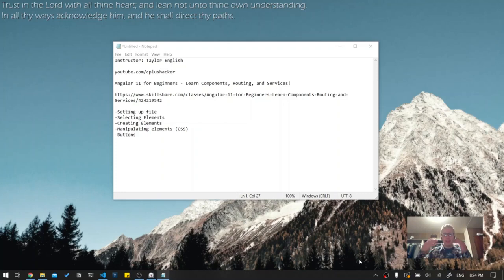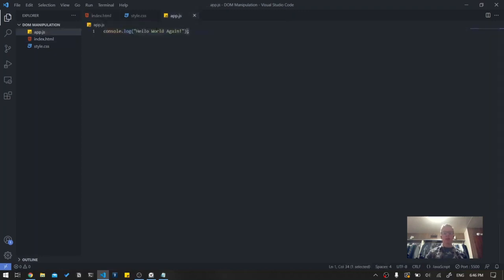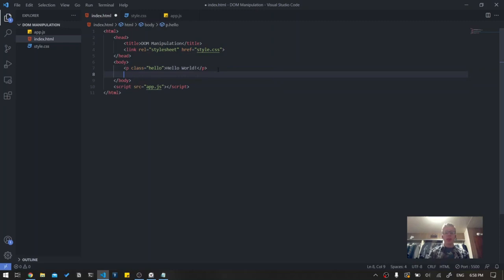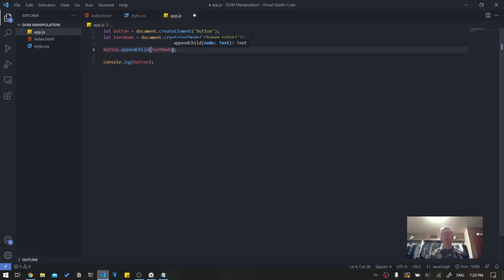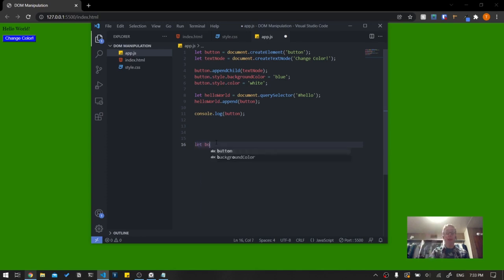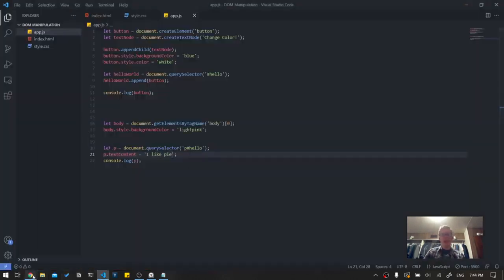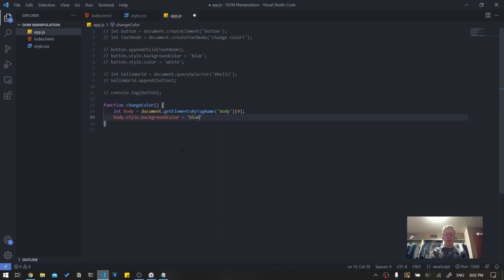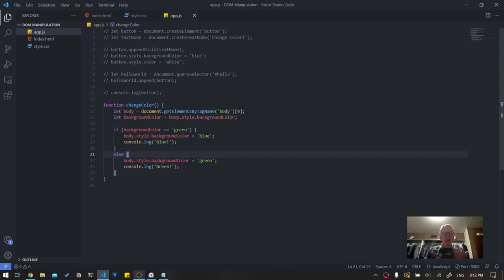JavaScript DOM Tutorial for Beginners 🚀 | Master DOM Manipulation in 1 Hour [2025]!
JavaScript DOM Tutorial for Beginners – Learn JavaScript DOM in 1 Hour [2025]

Welcome to our quick and comprehensive JavaScript DOM tutorial! In just 1 hour, you'll learn the essentials of the Document Object Model (DOM) and how to manipulate it using JavaScript.

🌟 What You’ll Learn:

Introduction to the DOM: Understand what the DOM is and its role in web development.
Accessing Elements: Learn how to select and manipulate HTML elements using JavaScript.
Modifying Content: Discover how to change text, attributes, and styles dynamically.
Creating and Removing Elements: Understand how to add and remove elements from the DOM.
Event Handling: Learn how to respond to user interactions with event listeners.
🔍 Who This Course is For:

Beginners looking to get started with JavaScript
Web developers wanting to enhance their skills in DOM manipulation
Anyone interested in improving their front-end development knowledge
📚 Course Features:

Quick, easy-to-follow lessons
Real-world examples and practical exercises
Downloadable resources to help you practice
Don’t miss this chance to boost your JavaScript skills in just 1 hour! Let’s get started!